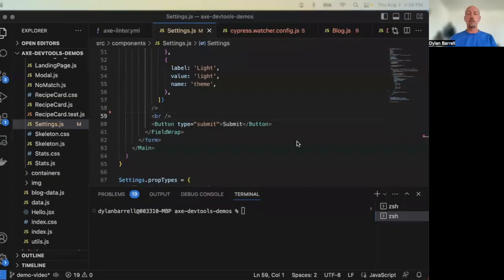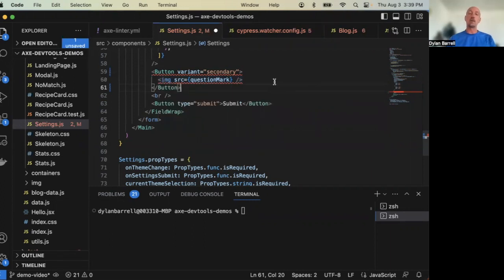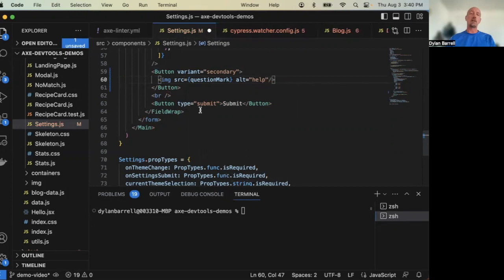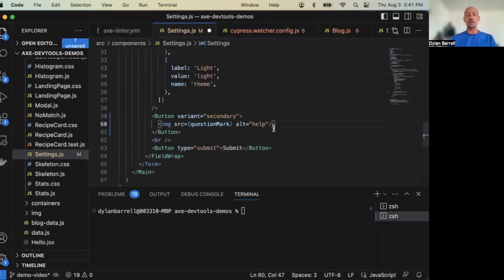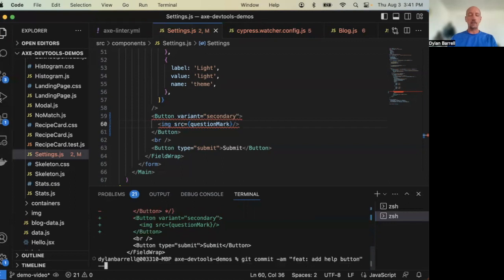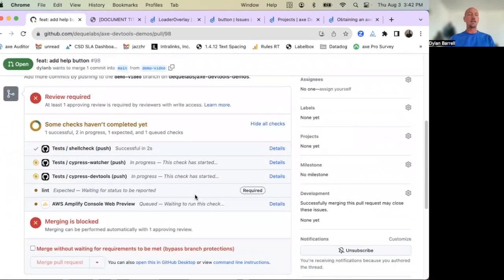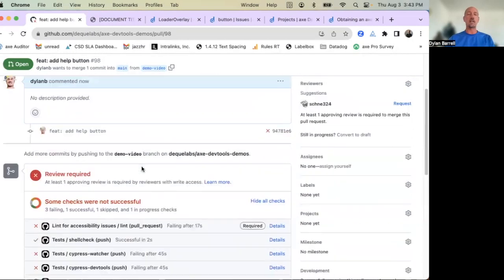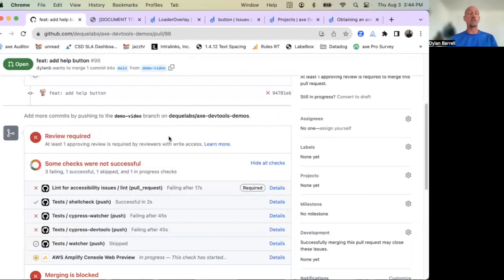Enforce correct usage of your accessible component library